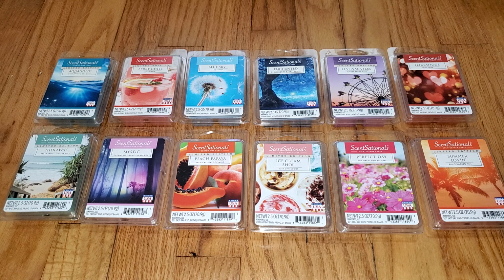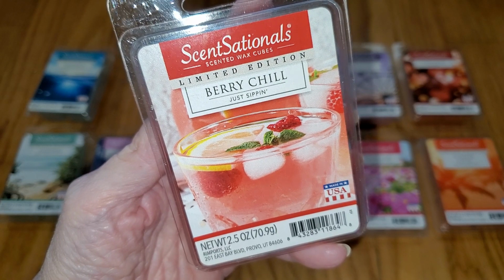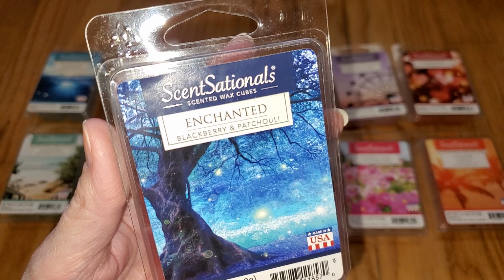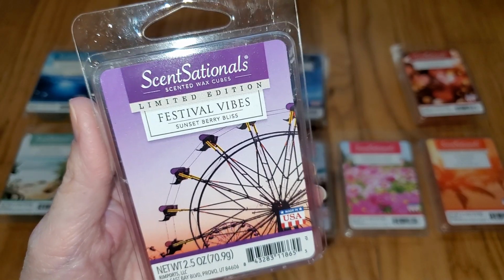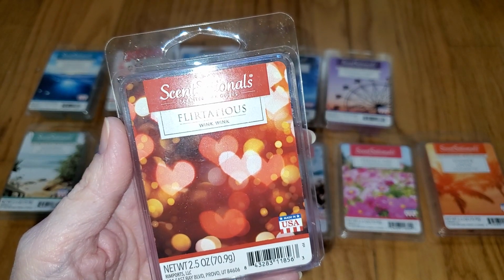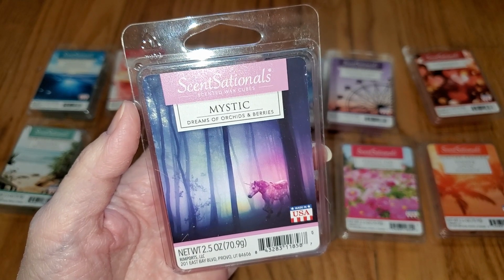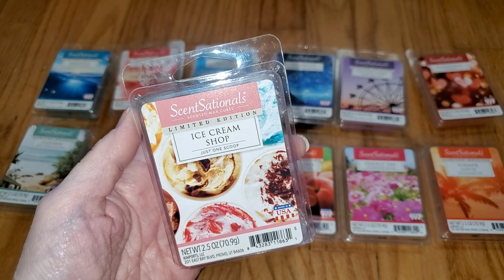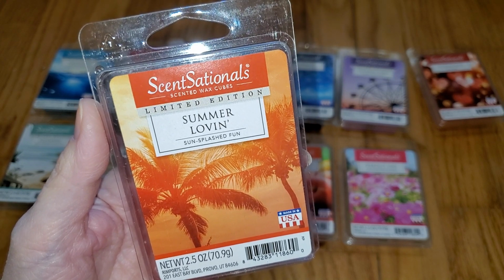ScentSationals Wax Melts Reviews - Spring 2020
Read a text version of this review at scentsationals-wax-melts-reviews-walmart-spring-2020_FINAL.html. And check out more wax melt reviews

Want to discuss this review, and other store-bought scented wax melts like ScentSationals, Better Homes & Gardens, Hanna's Candle, Goose Creek Candle, Yankee, and much more?

We offer a FREE review service for U.S. wax melt companies (retail, indie/vendor, and even direct sales like Scentsy), where we review and advertise your wax melts on our website (9,000+ new visitors per month), YouTube, Facebook, Twitter, Pinterest, and more. It's a great way to promote your brand and get more customers!